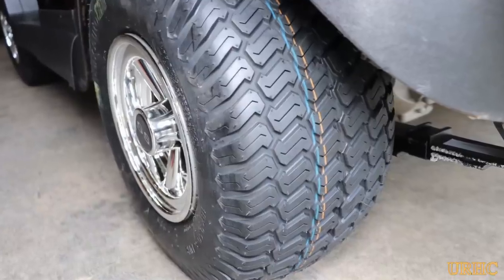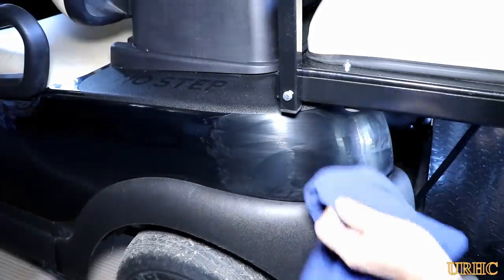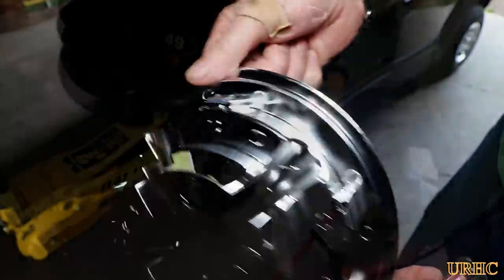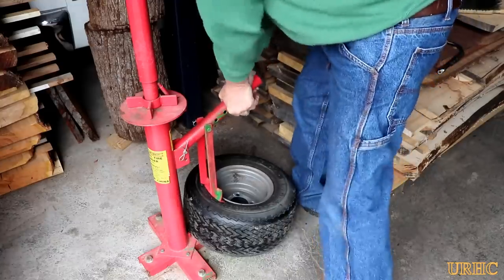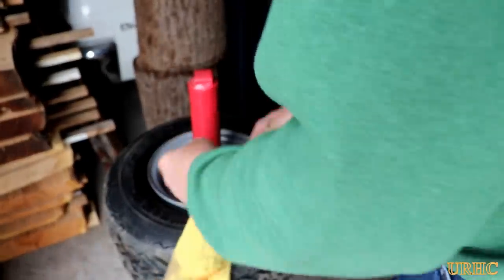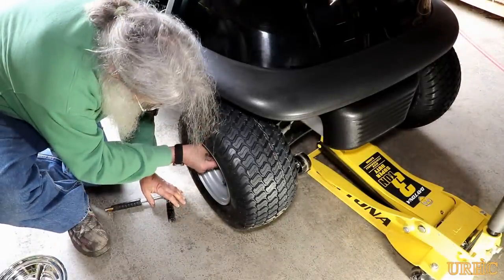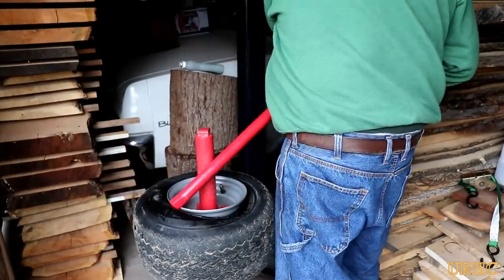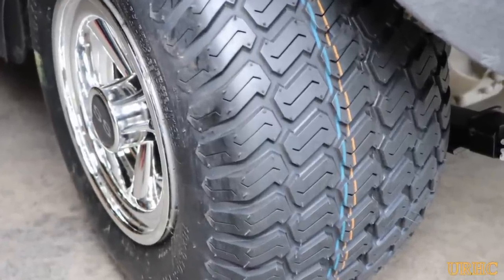Replacing The Yard Cart Tires With Cheap Mower Turf Tires And Polishing The Plastic Up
With all the rain we are having a problem loosing traction and getting stuck in the mud with my wife's cart.  This is about changing to a set of turf tires that have helped keep it moving. Also polishing up the windshield and body with Novus plastic polish.

These are the tires.
This os the Novus 2 polish I use.
This is the Novus 1 polish I use.
These are the springs I used.